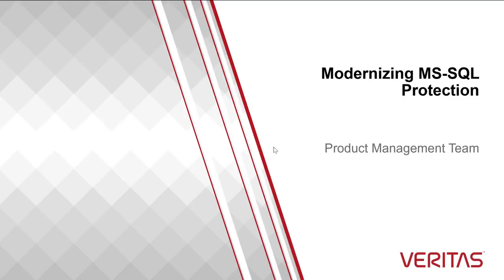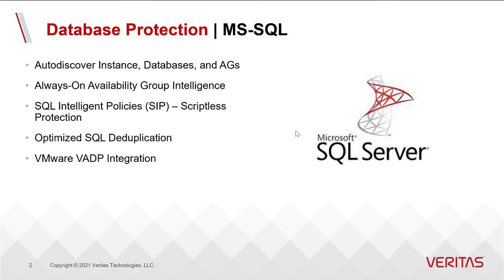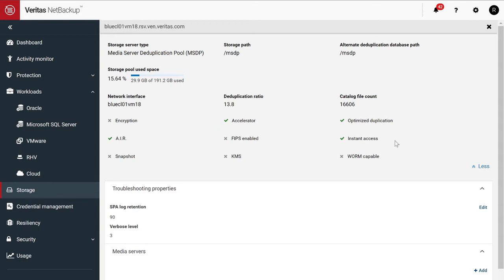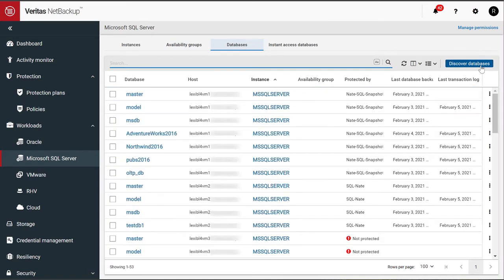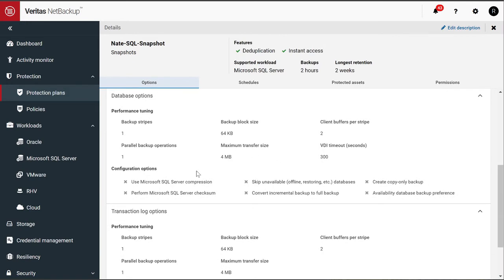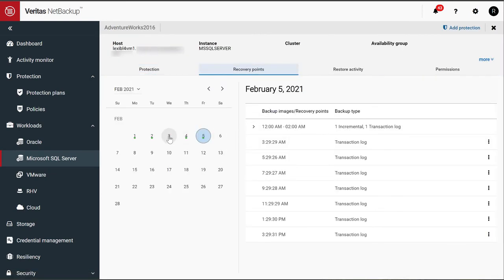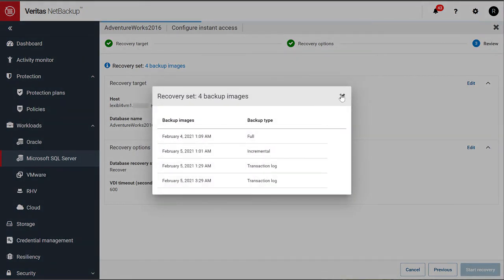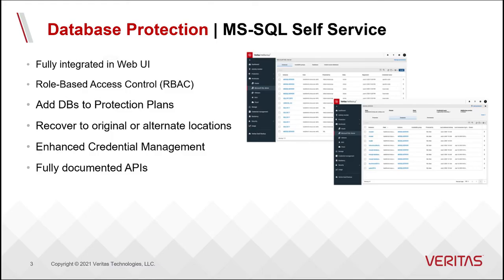Microsoft SQL Server - Self-Service DB provisioning for DevOps and DR with Veritas NetBackup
NetBackup Instant Access for SQL Server enables the DBA to bring databases online from your backup data storage with a near-zero RPO.